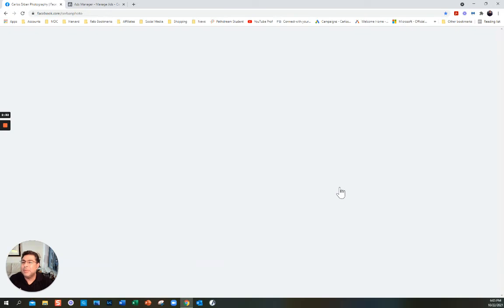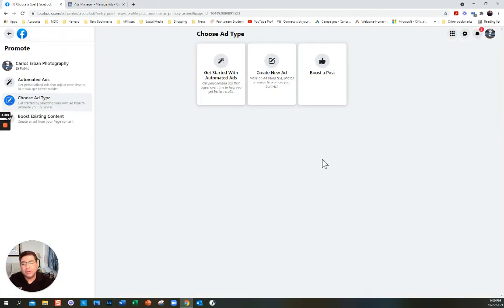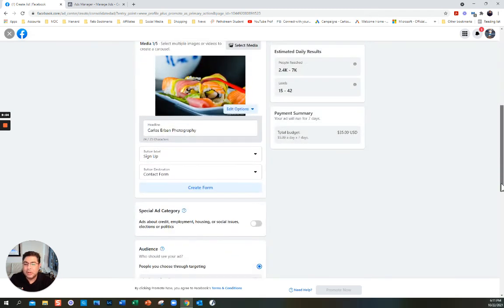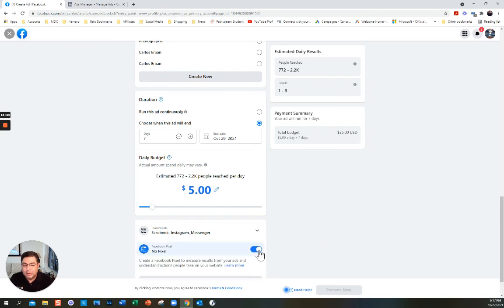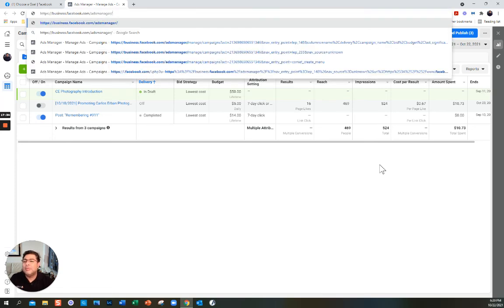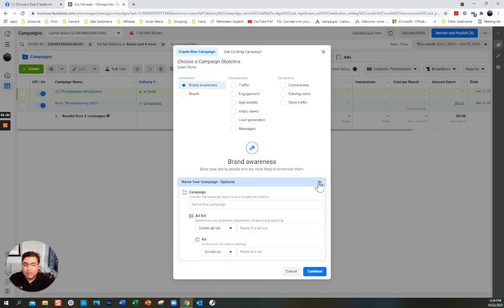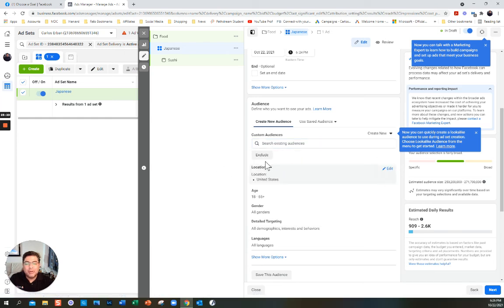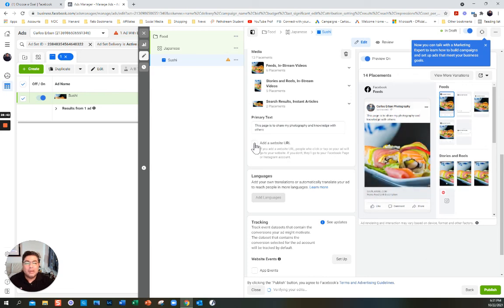Creating a Facebook Ad - Basic Tutorial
Step by step tutorial showing the basics of two different ways to create a Facebook ad